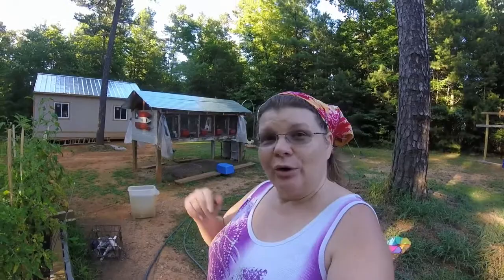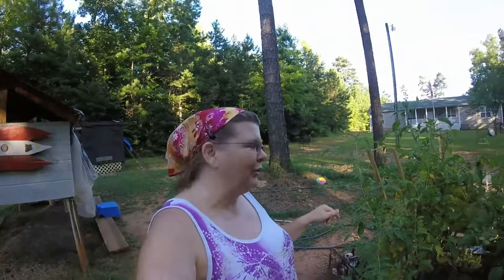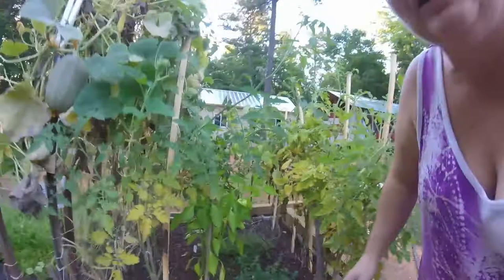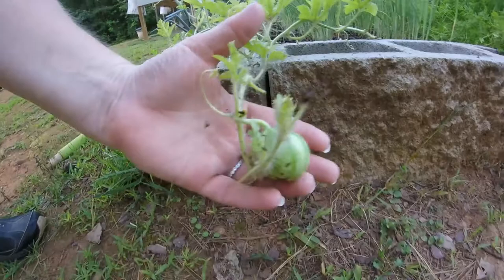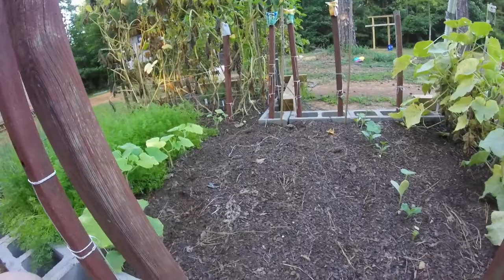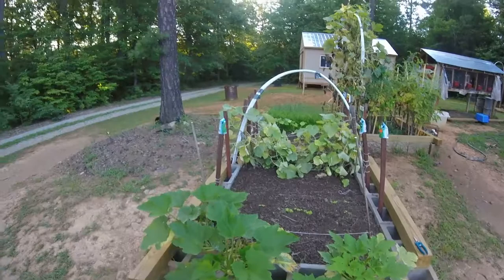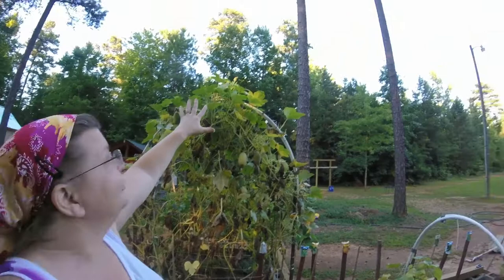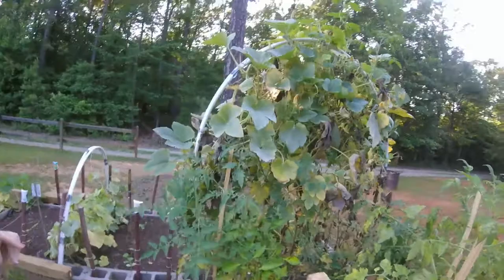Garden update... Spaghetti Squash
I show my garden and show how tall the spaghetti squash grew